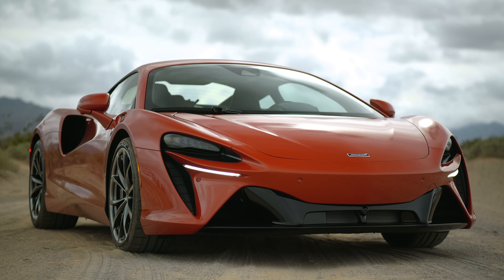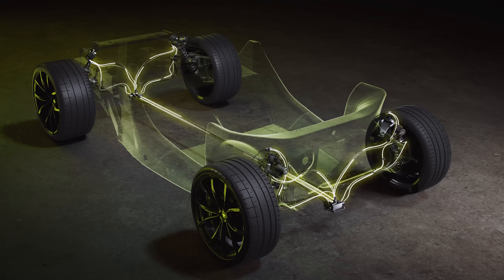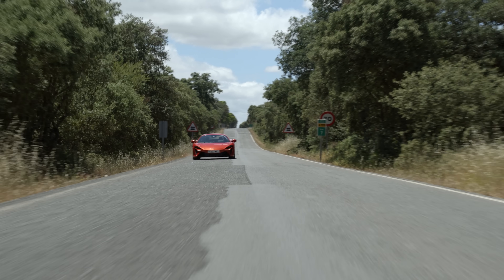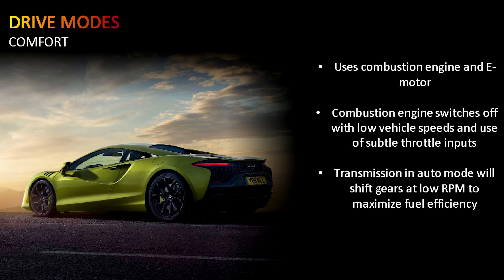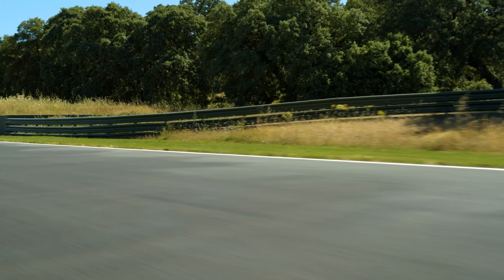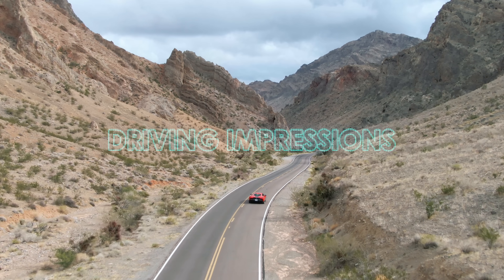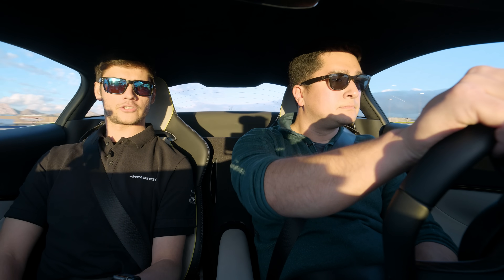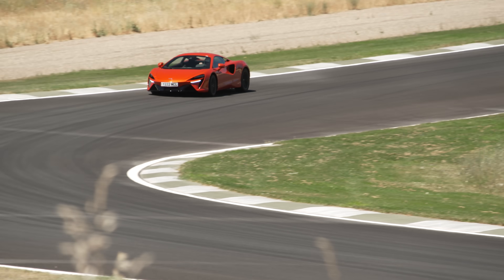McLaren Artura | The Hybrid Super Car Formula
We do a first drive and quick look at the engineering behind the new Mclaren Artura.  This next-generation vehicle uses a new platform to optimize hybridization that balances the best of old and new technology. Hopefully, the team did not engineer "out" the driver.

Index:
00:00 Interior Exterior and Vehicle Engineering.
4:46 Interview with Chief Engineer
12:27 Quick Drive
16:00 Final Thoughts